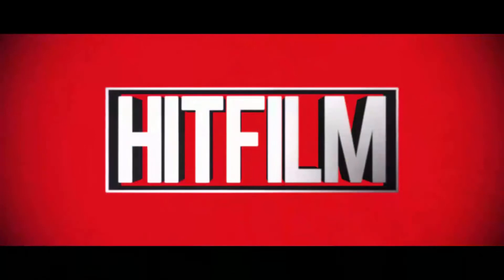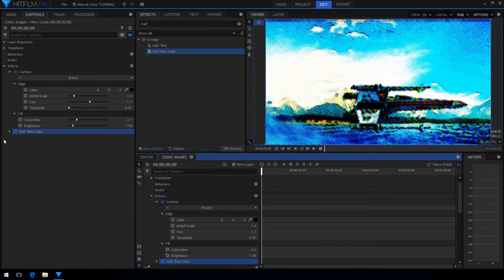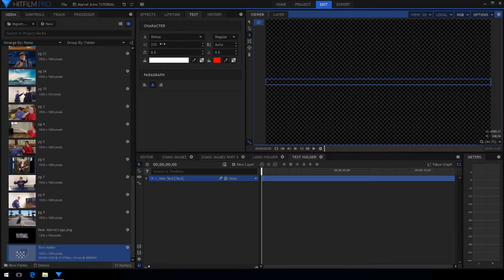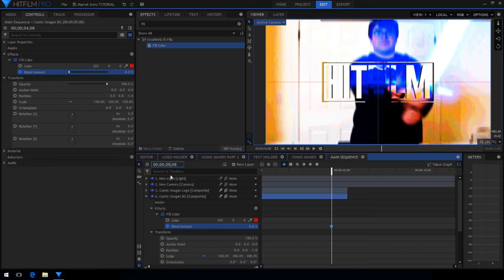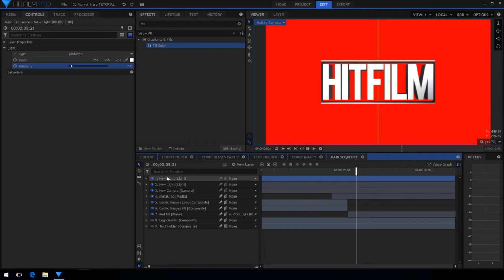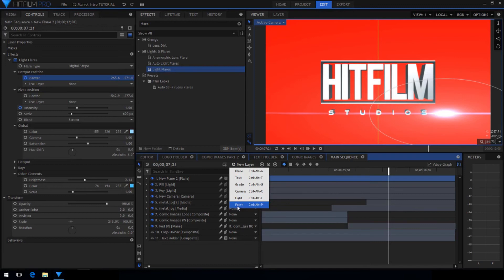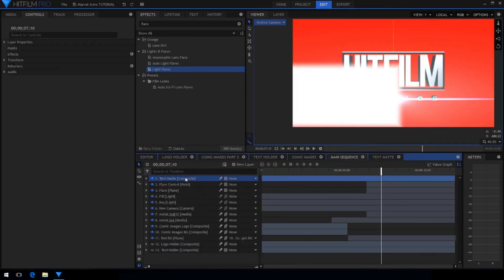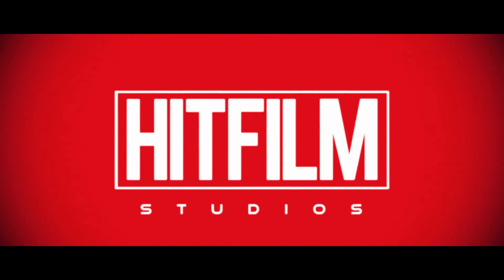How To Make a Marvel Intro in Hitfilm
I've had some requests asking how I created the Marvel intro, so here is a tutorial! It's my first attempt at a tutorial, so they will get better with practice :)